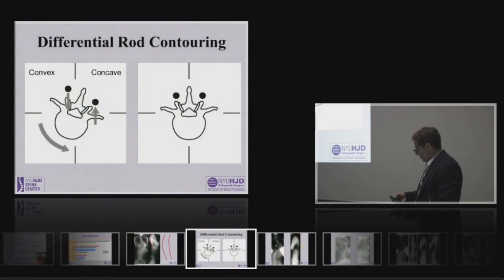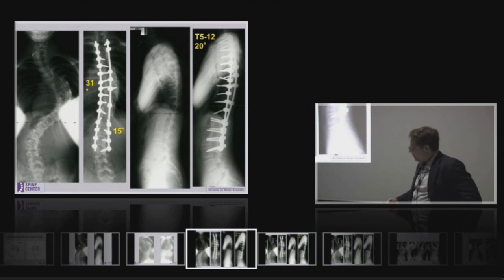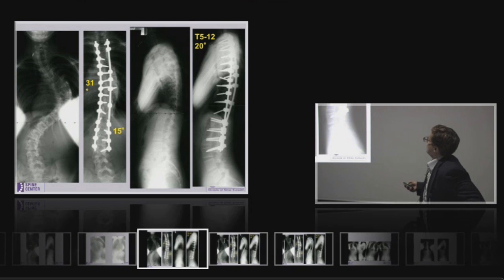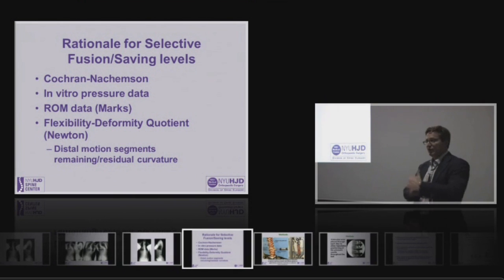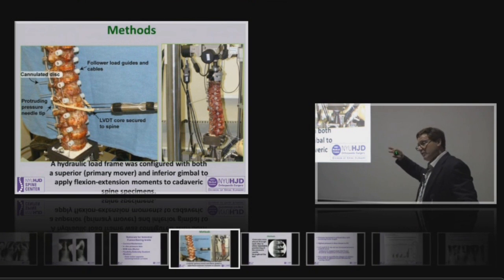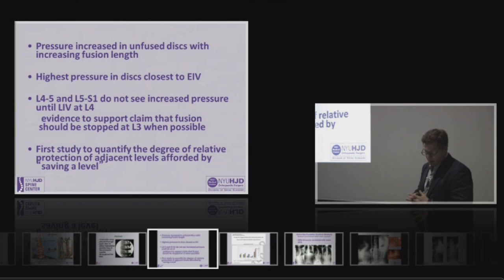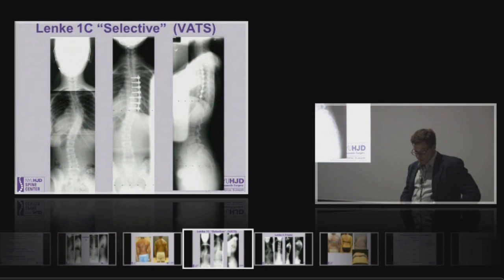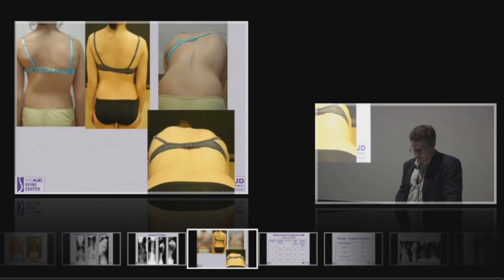Double and Triple Curve Surgery for Scoliois - Part Two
Ever wonder how doctors learn about spine surgery? In this video, Dr. Lonner presents research and findings about scoliosis surgery at a medical meeting in Sydney, Australia. Warning! The video is very technical and complex as the intended audience is spine surgeons. Some of the images are graphic and not suitable for all viewers. Nonetheless, Dr. Baron Lonner believes that an educated patient is an empowered patient. The video is provided in that spirit.